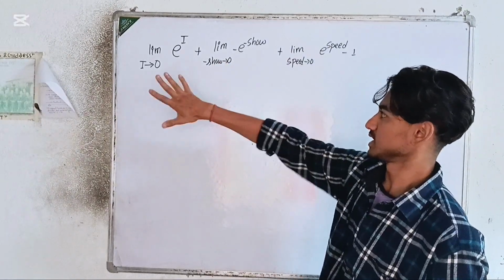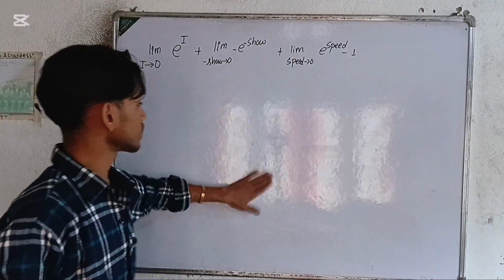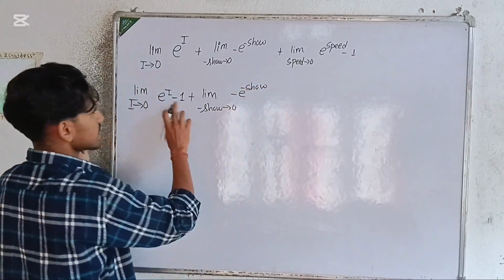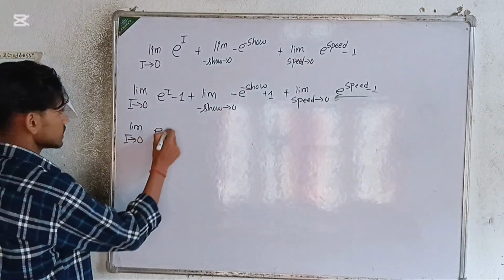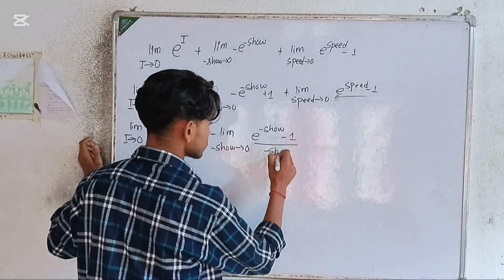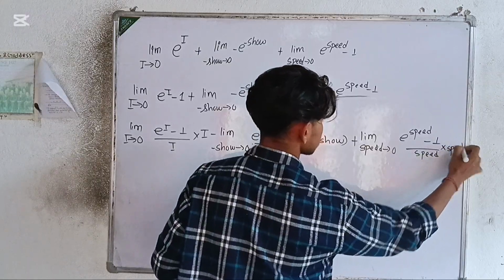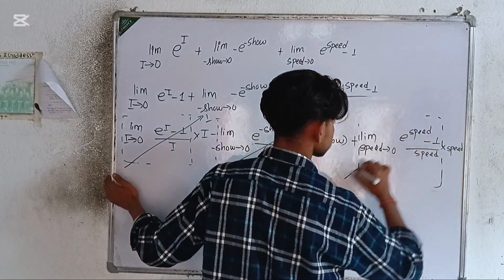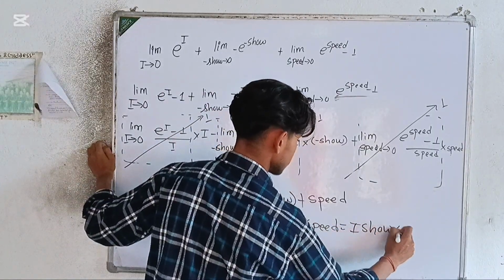I Used Math… and It Chose Ishowspeed || Heisenberg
🤯 I turned IShowSpeed into MATH!

What happens when chaos meets mathematics? 😂 In this video, I wrote "ISHOWSPEED" using equations, curves, and crazy patterns — and the result is INSANE.

📌 What’s inside:
• Writing "ISHOWSPEED" using math
• Creative equations & patterns
• Math + Energy + Internet culture
• A fun and unique way to see mathematics

🔥 This isn’t just math… this is SPEED-level creativity.

If you love Speed or crazy ideas, you can’t miss this!

Should I try YOUR name next?

ishowspeed
speed
ishowspeed math
ishowspeed name in math
write ishowspeed using math
speed edit
math art
creative math
math shorts
viral shorts